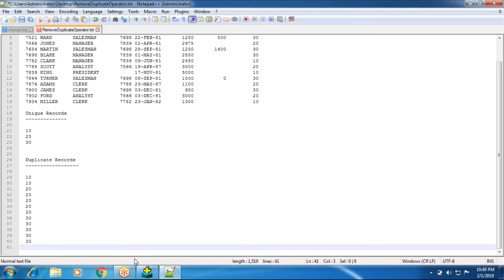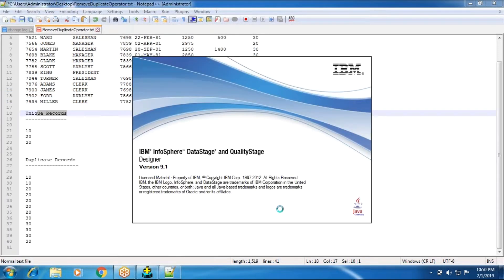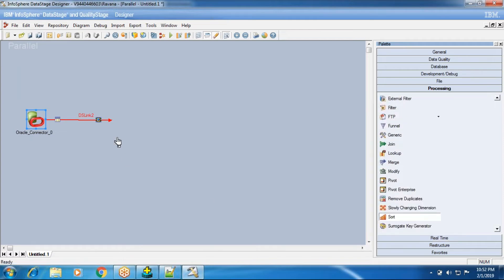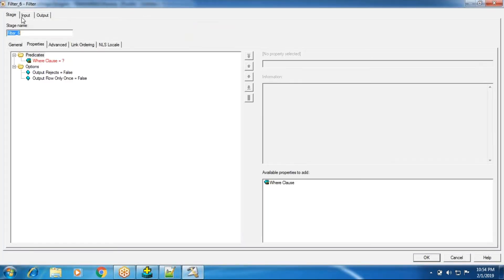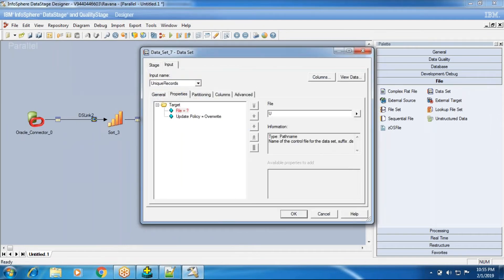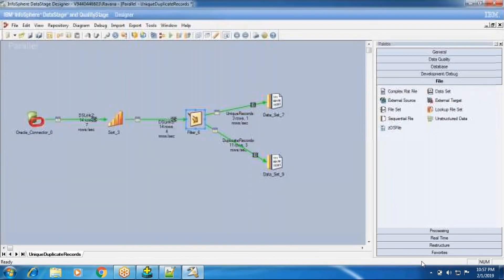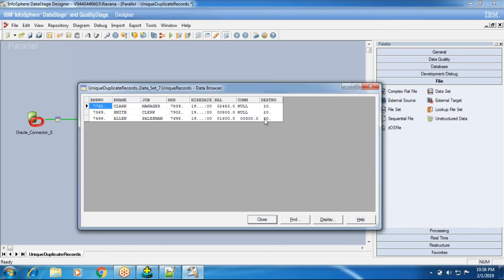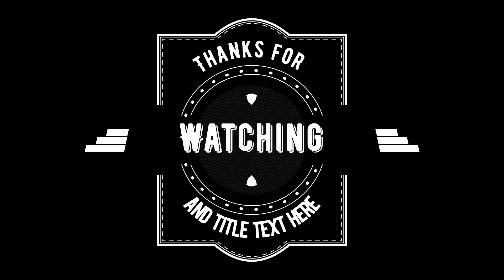Datastage Video Class 6